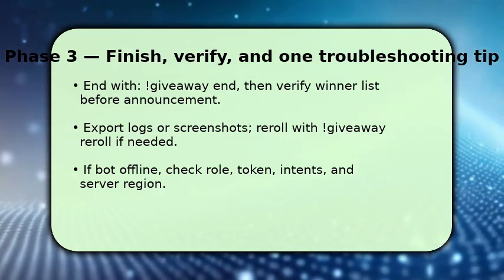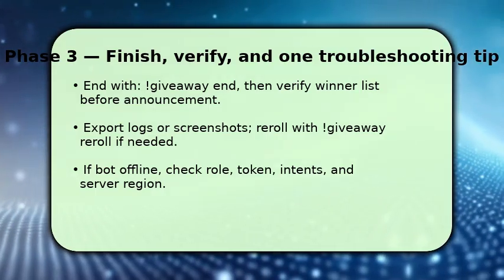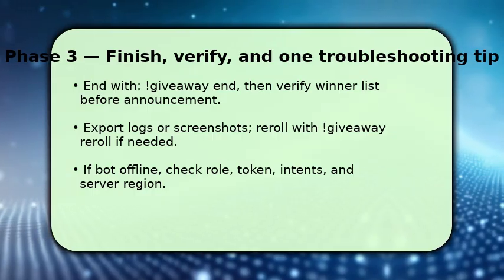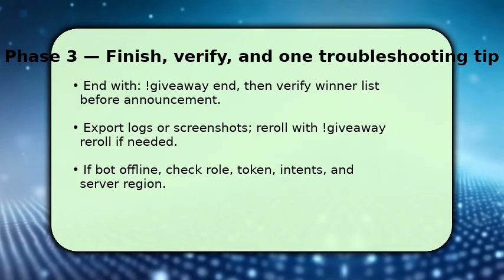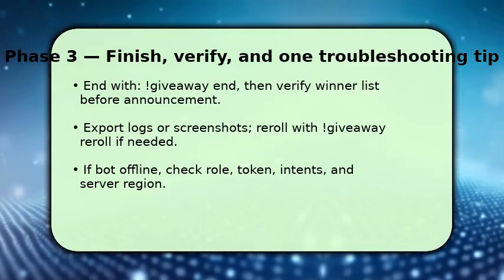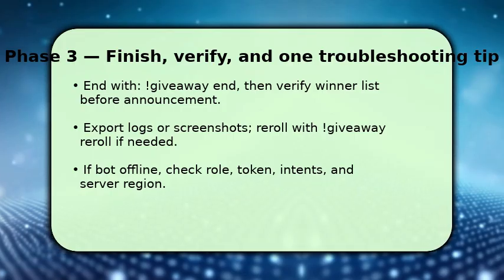How to Use Giveaway Bot - Full Guide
How to Use Giveaway Bot - Full Guide | 🔒 Surfshark VPN Deal — Stay private and secure. $1.99/mo + 3 Months Free ▸

Discover the ins and outs of using a giveaway bot on your YouTube channel with our comprehensive guide. Learn how to effectively engage viewers, increase subscribers, and drive traffic through strategic promotions.

YouTube Giveaway Bot, Engagement Boosting Bots, GiveawthyBot, BoostYourChannel, Social Media Promotion Tools, Subscriber Growth Strategies, Video Marketing Tactics, Online Contests for Viewers, Promote Your Channel with Giveaways, Digital Content Creation Guide